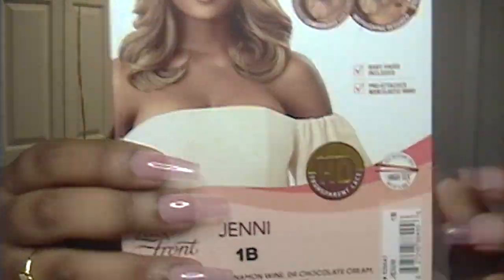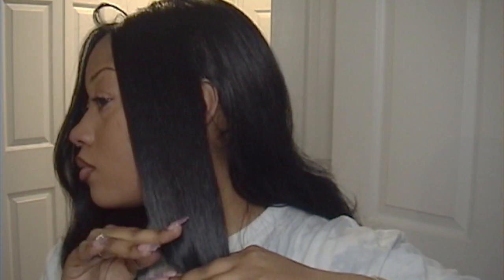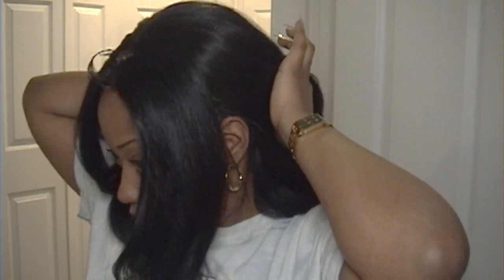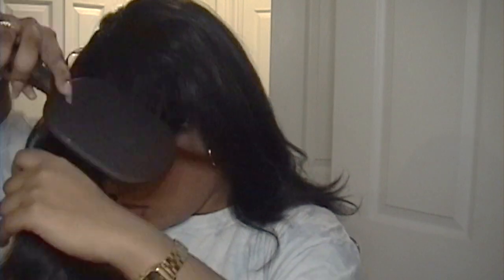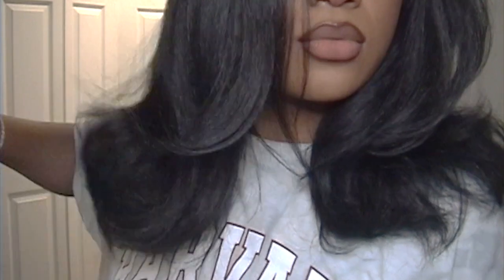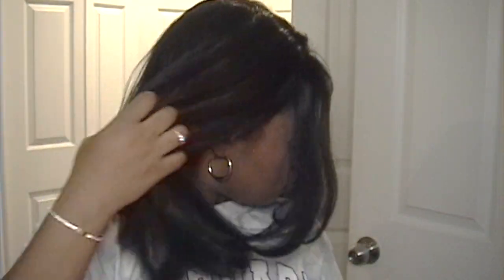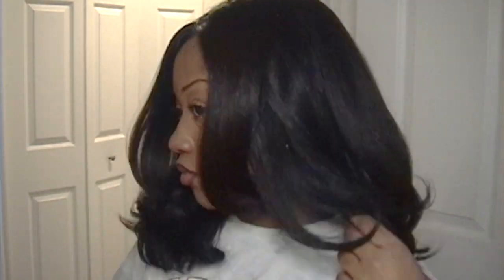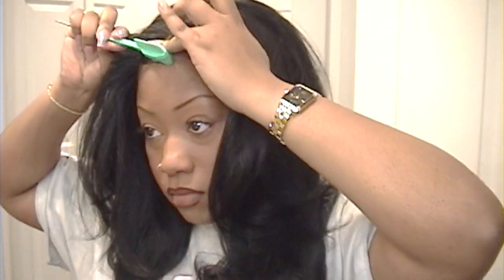How To: 90’s Blow Out | Outre Melted Hairline “Jenni”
Welcome back.

Per your request, another classic 90’s layered look on a 90’s camcorder. Let me know what y’all think!
Link to Wig below!

Outre Melted Hairline “Jenni” - Outre Melted Hairline Lace Front Wig HD Transparent Lace Frontal Effect Hairline Redesigned Comfortfit Ear Contour JENNI (1B)

XOXO
- Azia